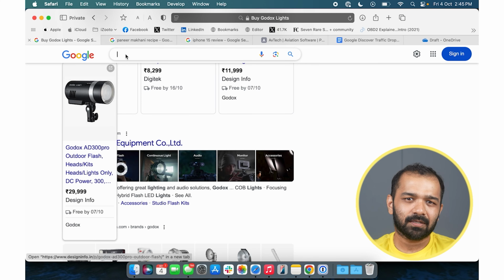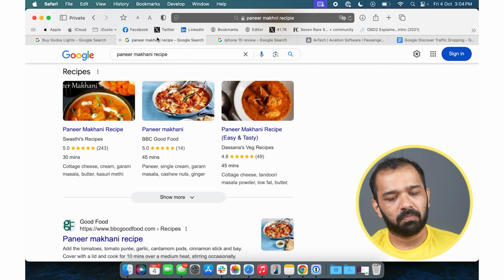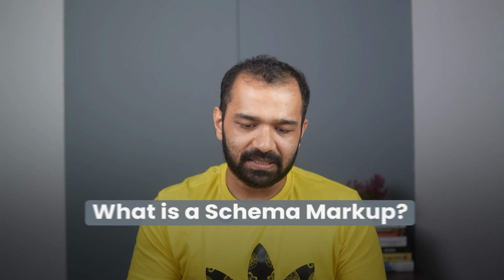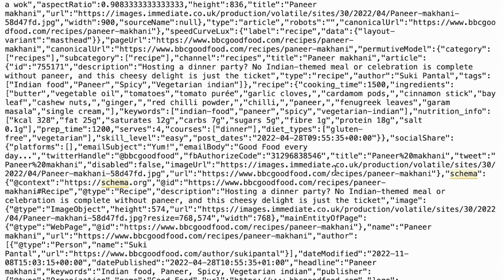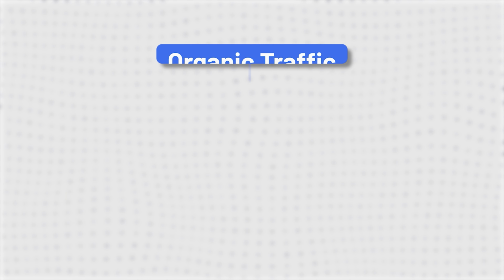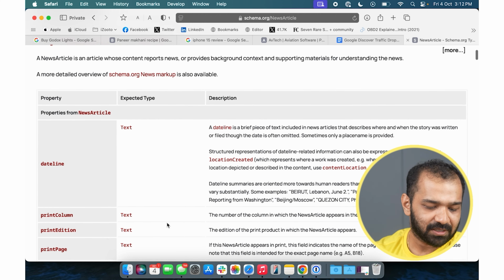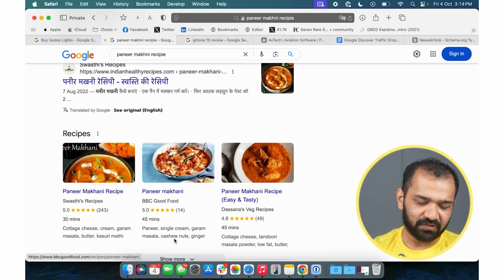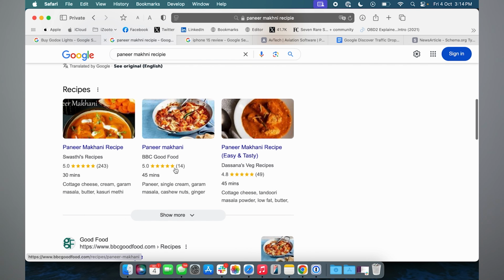What is a Schema Markup? Add Schema Code in WordPress Website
What is a schema markup? Schema markups help search engines like Google to identify the primary page on your website from other pages with similar content. Watch this video to learn how to add a schema markup to your website or blog post to make it appealing to the audience and gain a higher CTR.